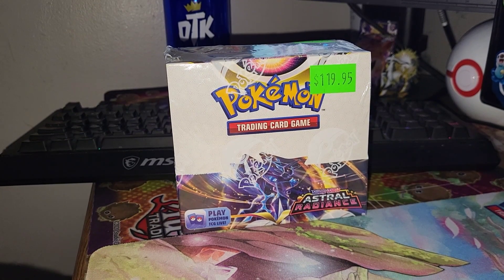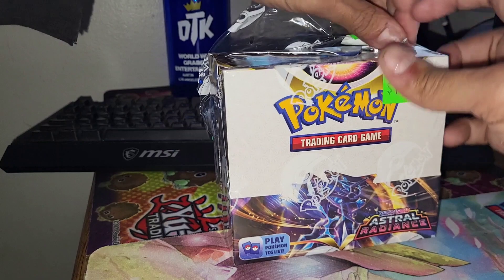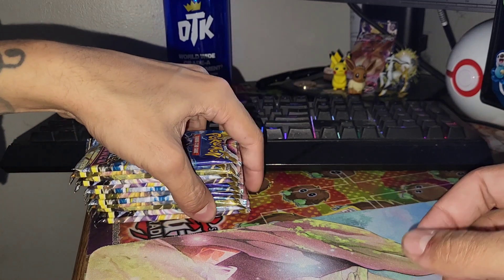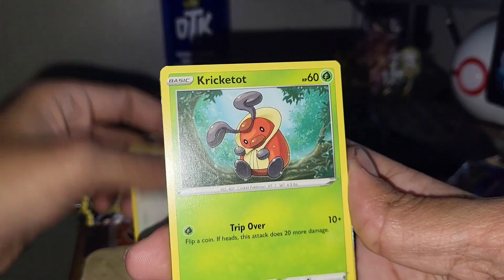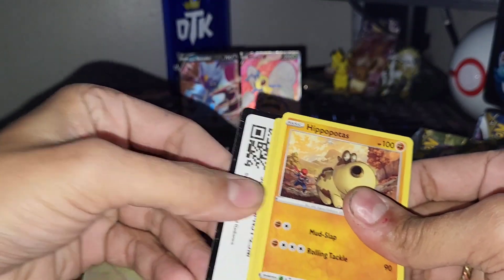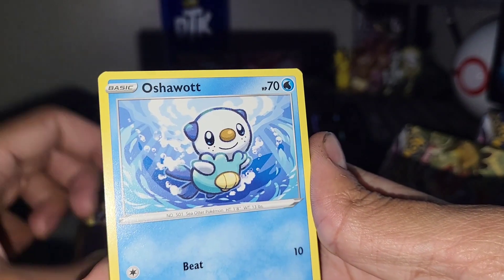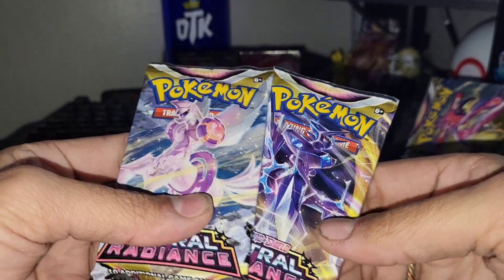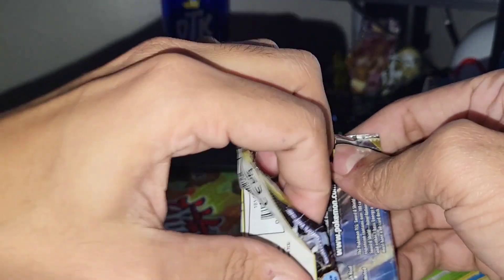Hunting For Starmie V *Astral Radiance Opening* (Part One)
In this video, I'm kicking off a brand new series on the channel! We're going on an epic journey to try to pull the gorgeous Starmie V Trainer Gallery Pokémon Card!And I'm not stopping until I do so! Lets see how long it takes us to track down Starmie V! Ty!!!